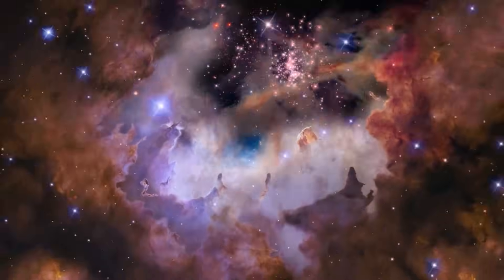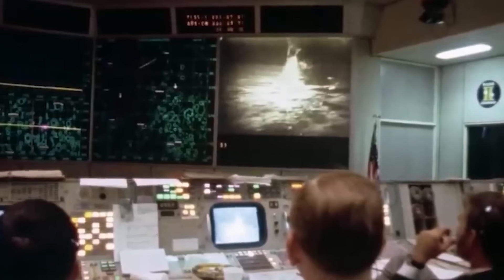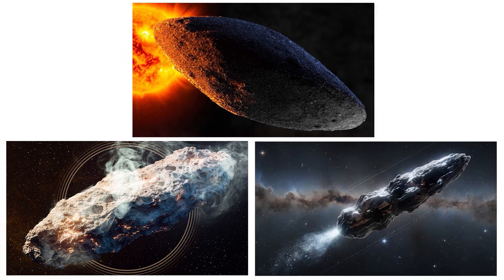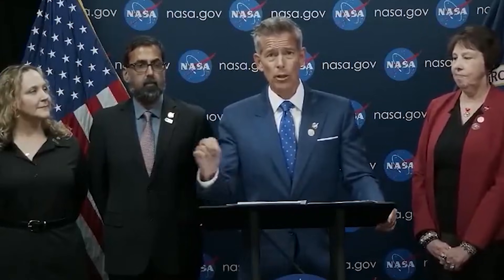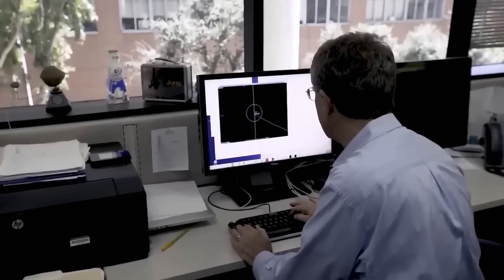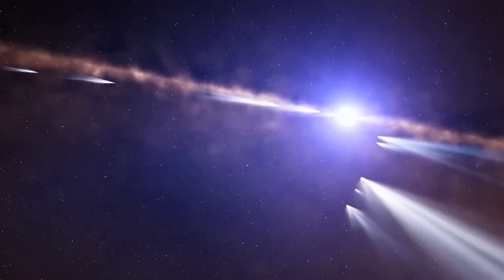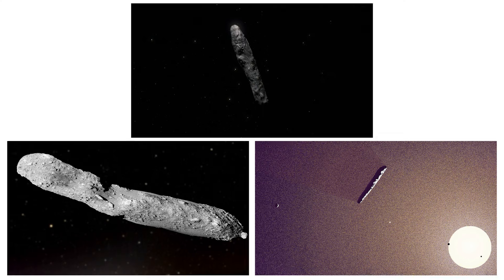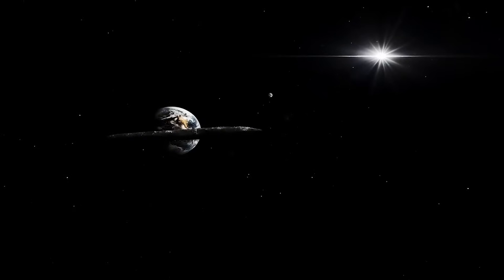James Webb Telescope Just Captured First Ever, Real Image Of Oumuamua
In a discovery that’s rewriting cosmic history, the James Webb Space Telescope has just captured the first real image of Oumuamua—the mysterious interstellar object that baffled scientists back in 2017. Not a simulation. Not a theory. This time, it’s real—and what it reveals will leave you stunned.